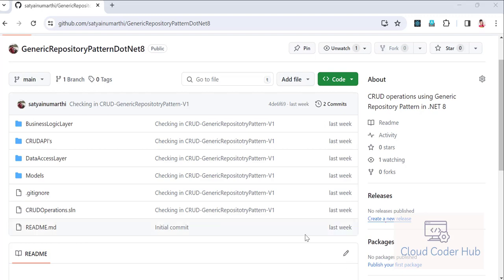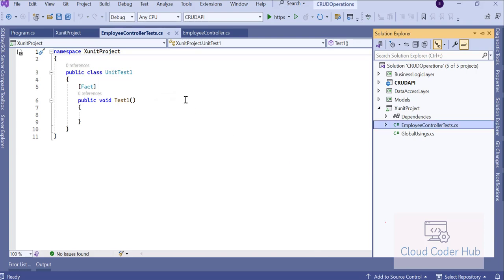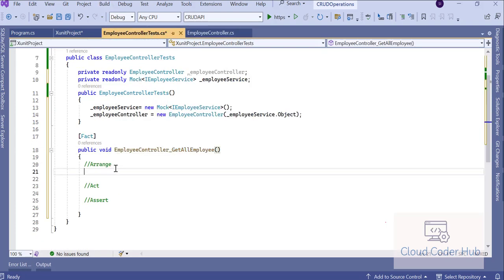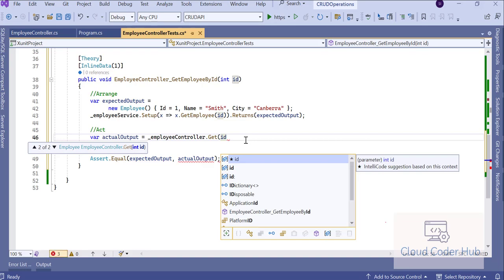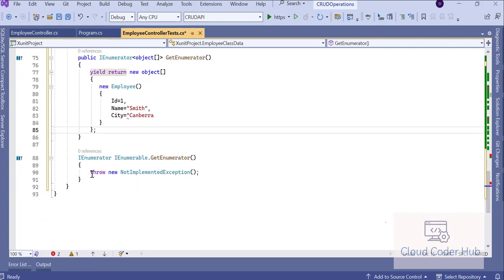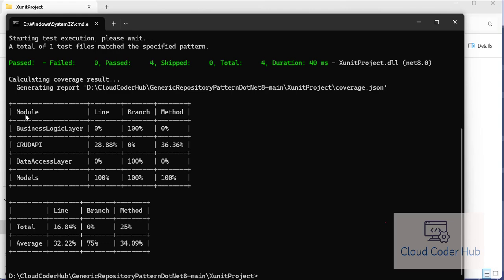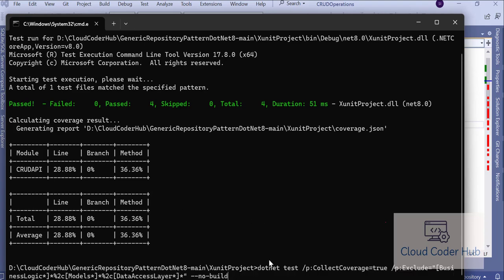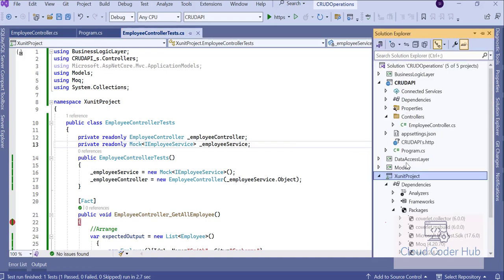Deep Dive into .NET 8 Unit Testing: XUnit and Coverlet for 100% Code Coverage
🚀 Dive into the core of .NET 8 testing with this in-depth tutorial! Join us on a journey to achieve code confidence as we explore the powerful combination of XUnit and Coverlet. Learn the strategies and techniques to attain a flawless 100% test coverage for your .NET 8 projects.
In this video, we'll walk you through the essential steps and best practices, unraveling the secrets of effective unit testing. From setting up your environment to leveraging Coverlet's capabilities, you'll gain a comprehensive understanding of how to ensure robust and reliable code.

Whether you're a seasoned developer looking to enhance your testing skills or a newcomer eager to grasp the fundamentals, this tutorial has something for everyone. Boost your coding confidence and elevate your .NET 8 projects to new heights with XUnit and Coverlet. Let's dive deep into the world of testing excellence! 🚀🔍